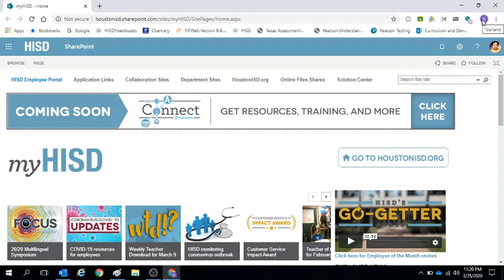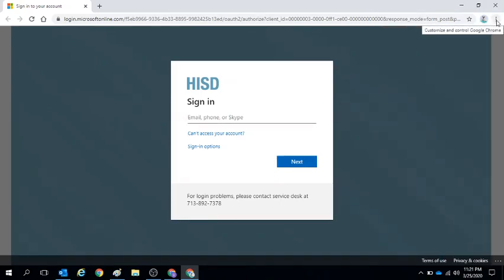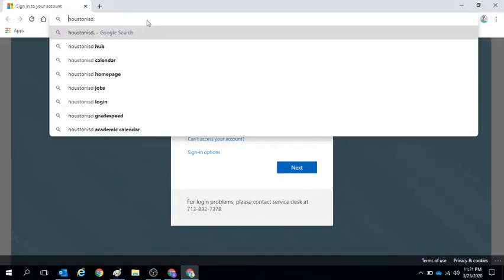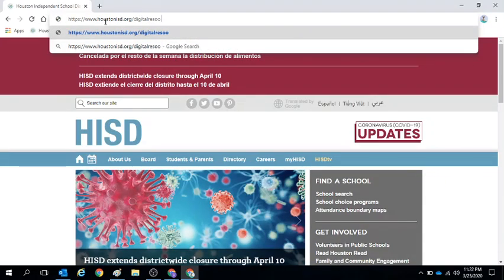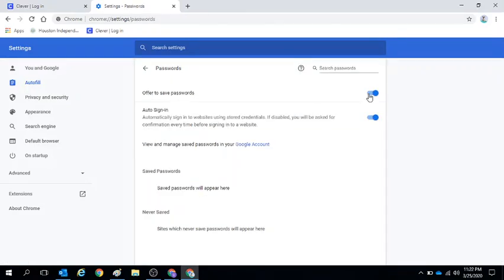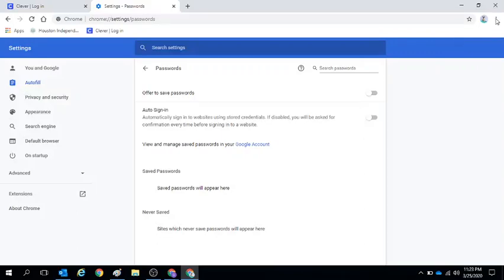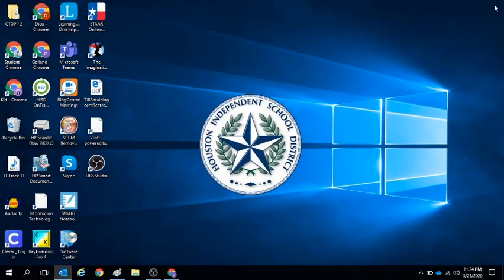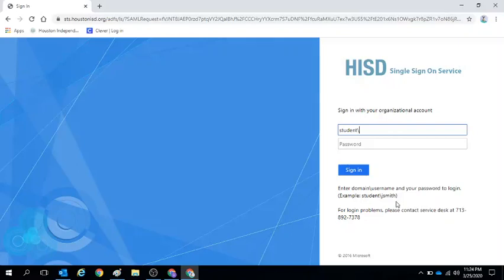Parents on Chrome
A really quick guide for parents who are letting their kids use the computer at home.
I realize that some households only have one computer, and sometimes it's difficult when sharing.
Discusses creating a google profile for the kid(s), bookmarks and setting that profile to NOT remember passwords.